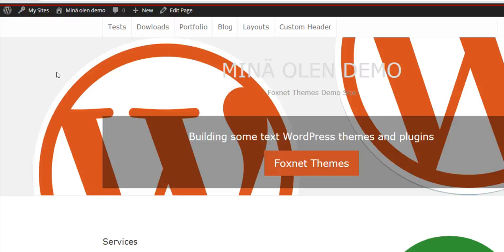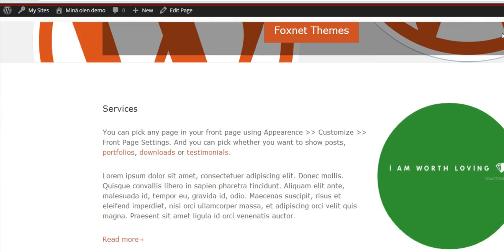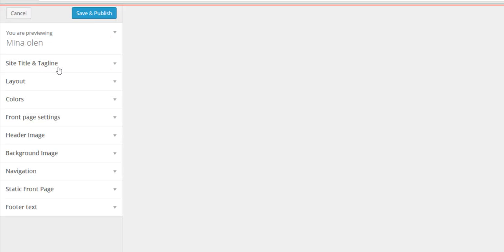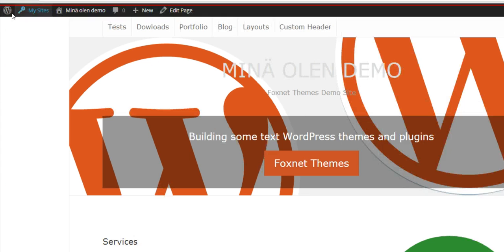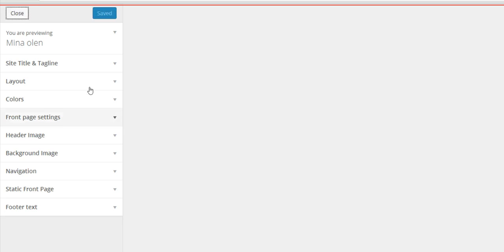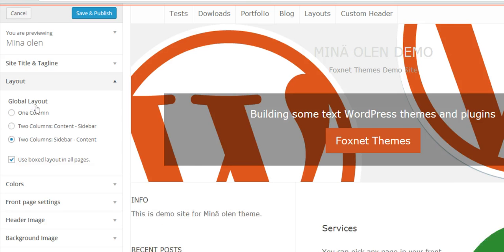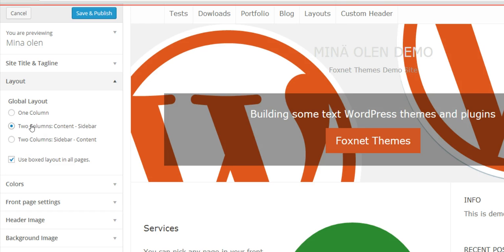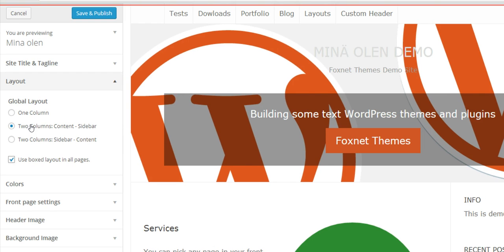Quick question about boxed layout